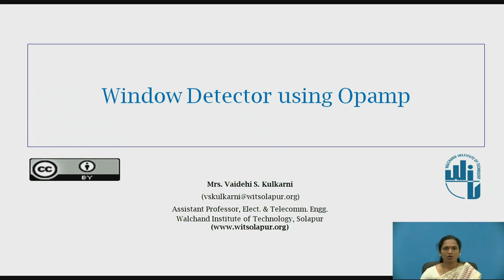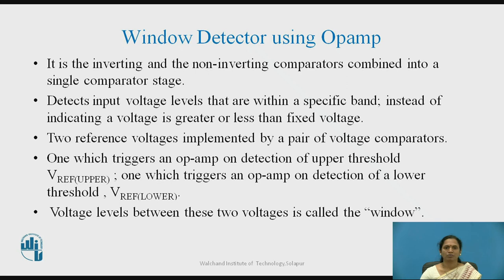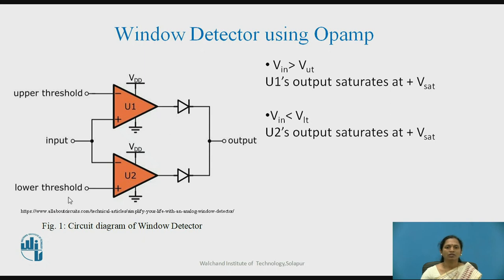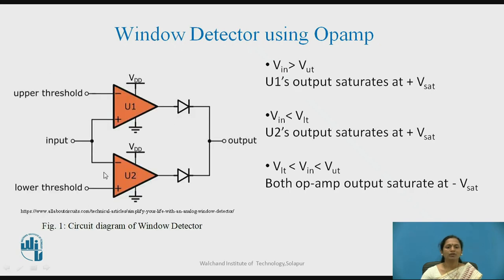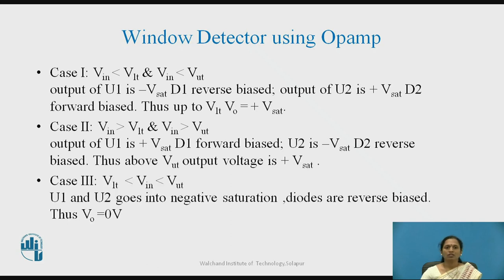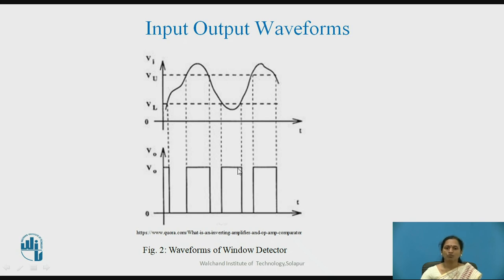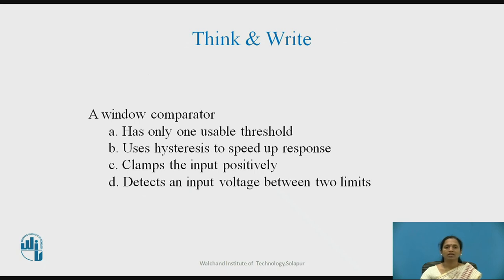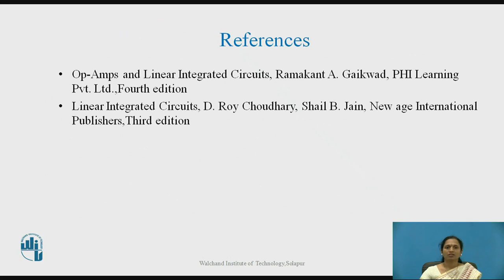Window Detector using Opamp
Mrs.Vaidehi Kulkarni,
Assistant Prof.,
E&TC Dept.